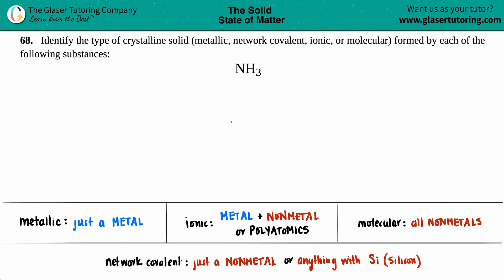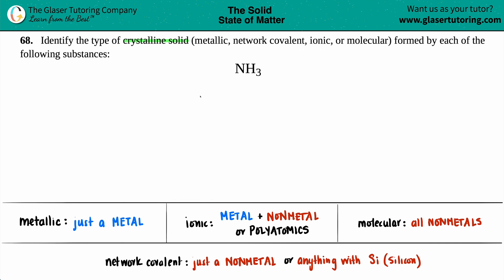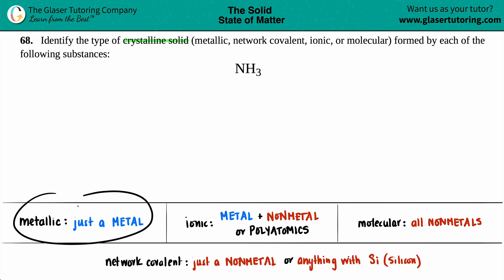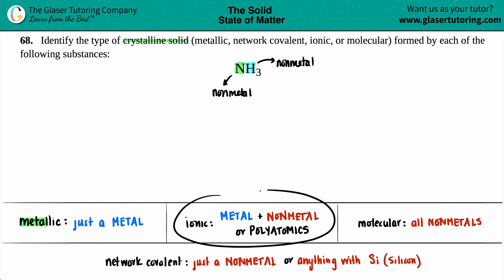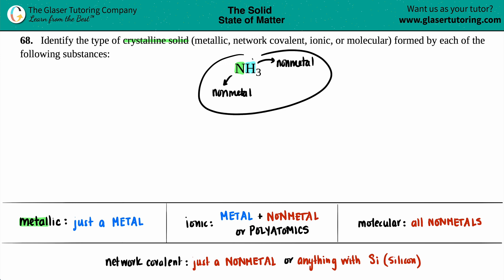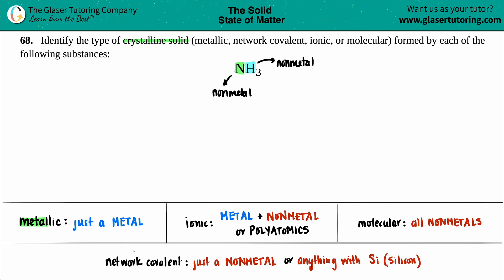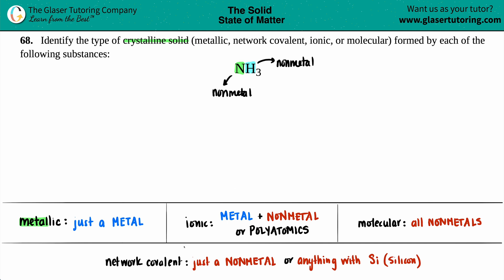10.68g | What type of crystalline solid does NH3 form?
NH3